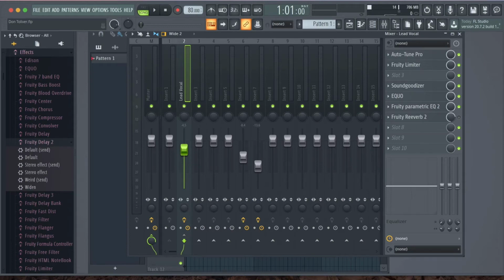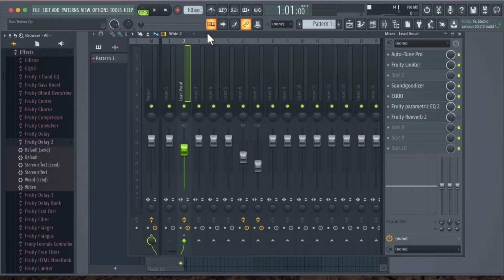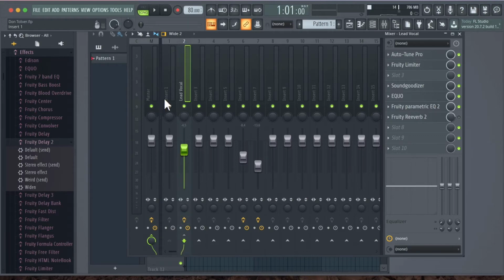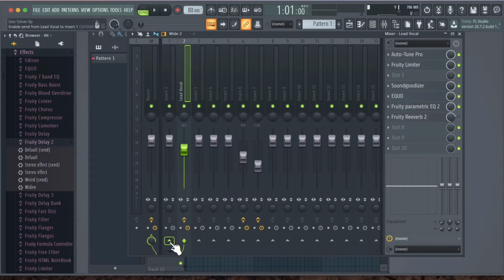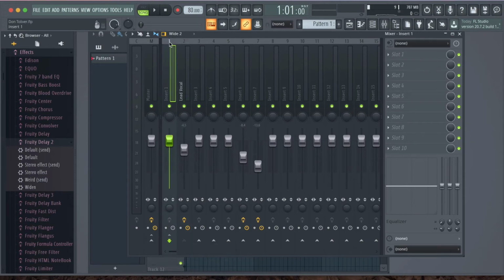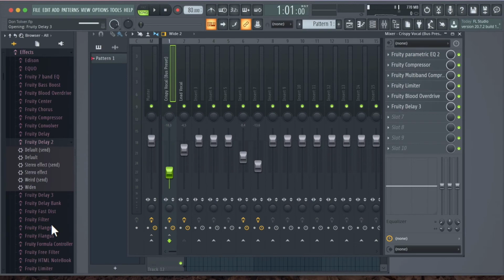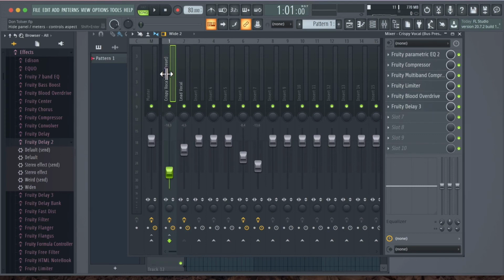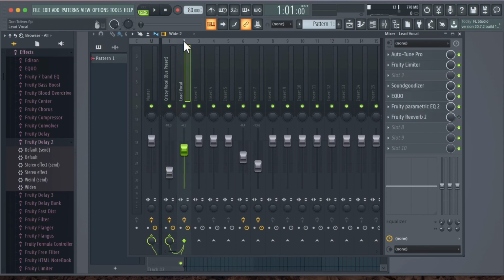How to set up an aux bus in FL Studio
In this short video you'll learn how to setup aux busses in FL Studio.

Aux busses are a great way to add some flavor to an instrument or vocal. They allow you to add effects and process everything in parallel so you can introduce some interesting, more intricate textures to your music.

Bus Presets, or in this specific case "aux bus presets", are presets that work in parallel to your lead vocal. In your mixer, you can send a varying amount of signal to another channel prior to being routed to the master out. Artists typically do this when they want to keep the sound of the original channel strip, but still want to add in effect. Conceptually, this is like copy and pasting your vocal so that you now have 2 exact copies. Typically if we leave the copy dry you will just end up with raised volume. When we add effects to the copy, like "Crispy Vocal", we will get a unique advanced effect often sought after but too hard to achieve for most beginner to mid-level artist-producers. Not anymore. This effect is now achievable for all artist-producers.

Description:

In this tutorial i'll show you how to set up a bus channel so that you can enhance your vocals. Making them crispy and next level like the radio.

--- More vocal presets...